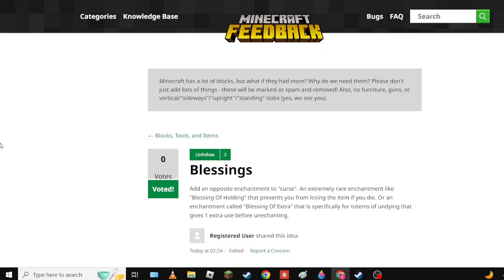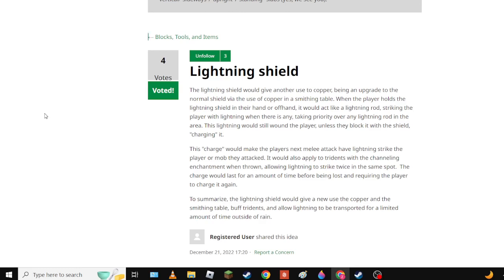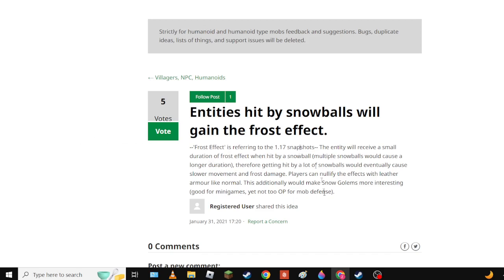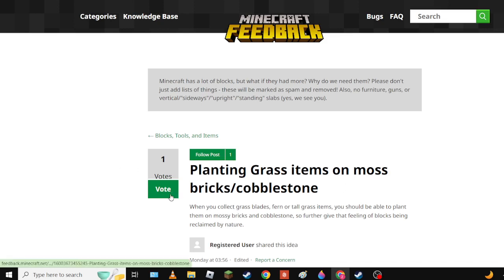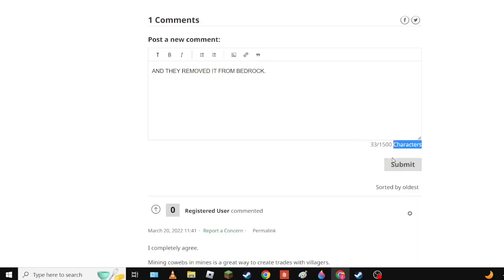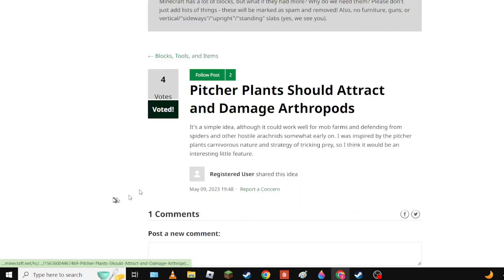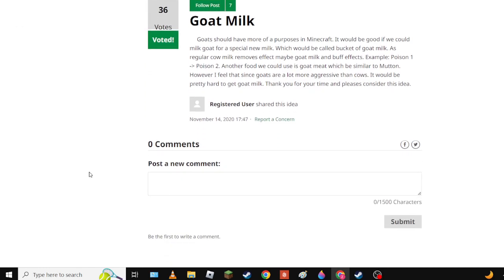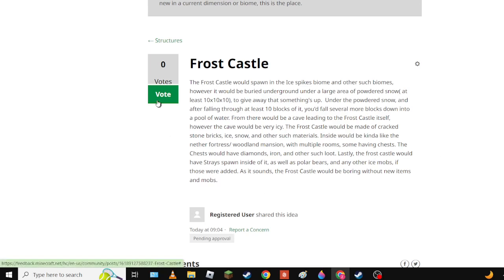Minecraft Feedback: ~Cold Shoulder~ Zixvir Zjghamn